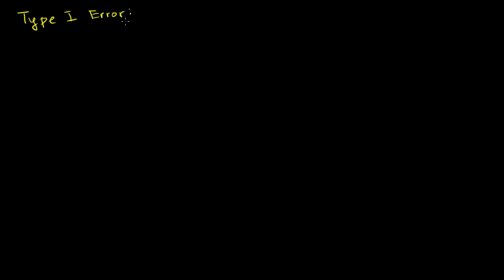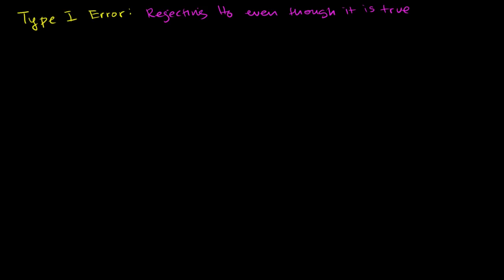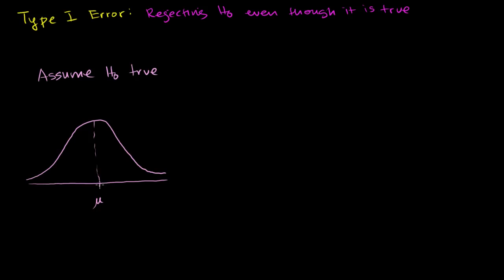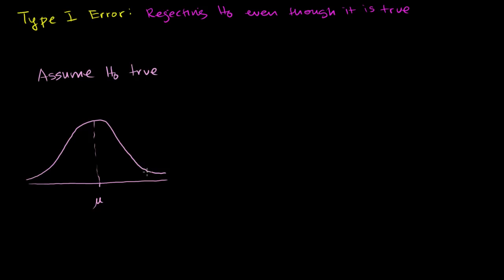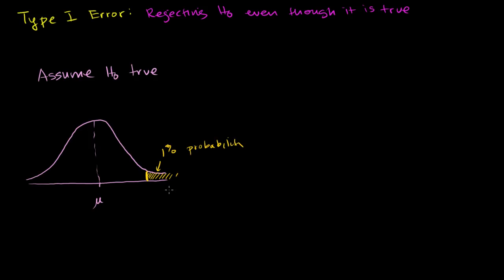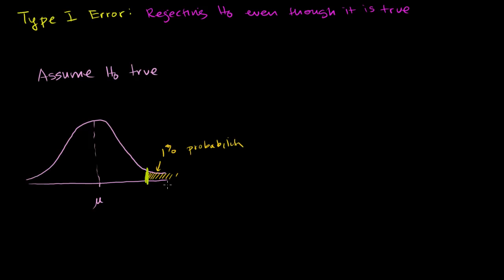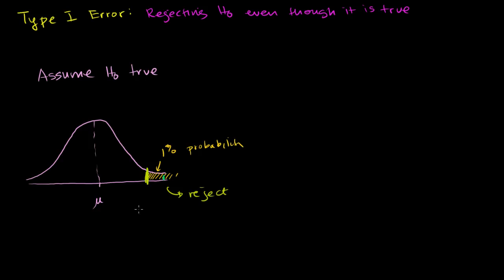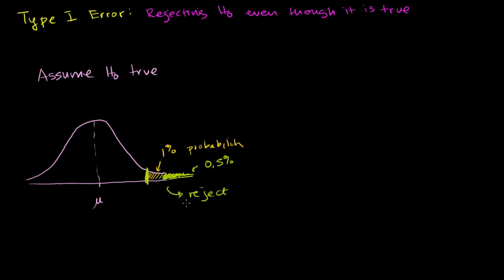Outcomes and the Type I and Type II Errors